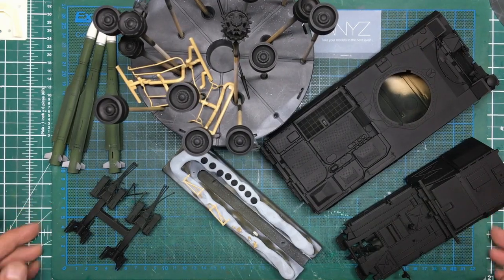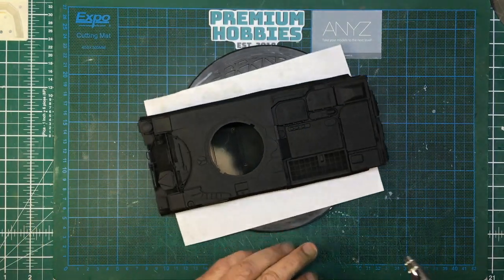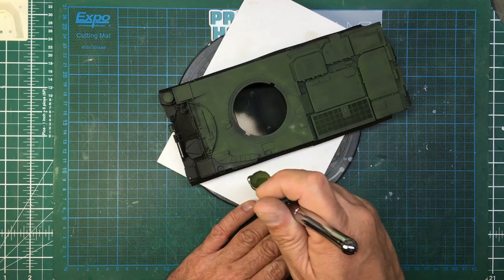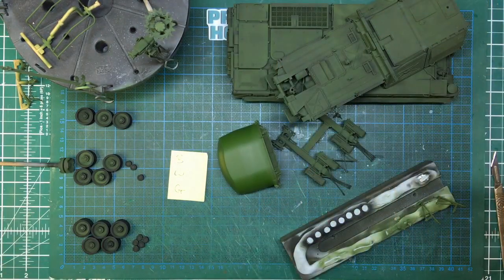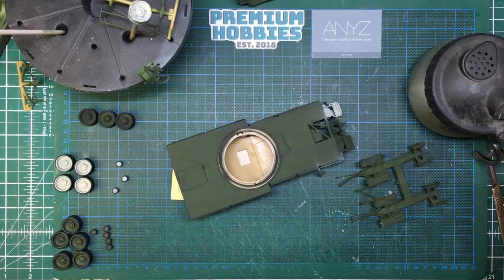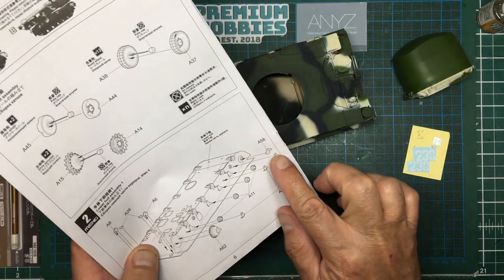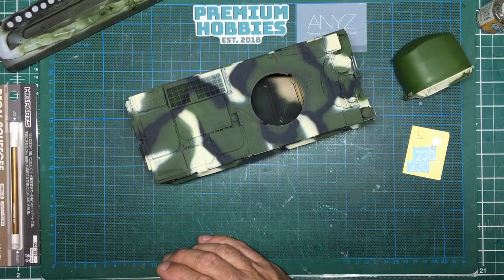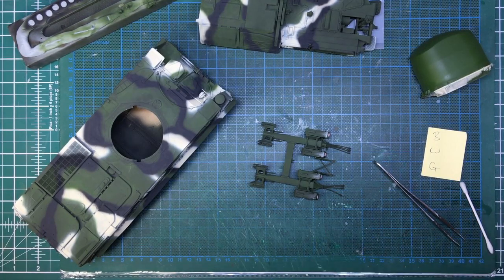Meng 1/35 9K73M BUK build. Part 10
In part 10 we get the camo paint sorted, struggle with some paint and add the decals.